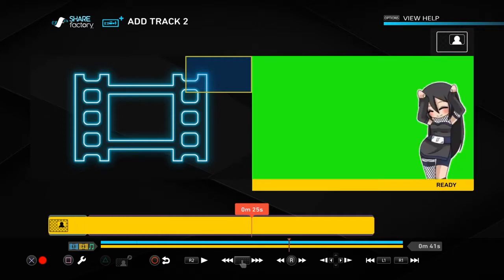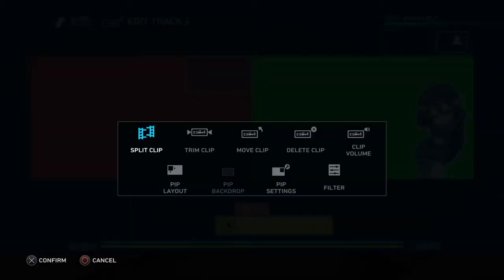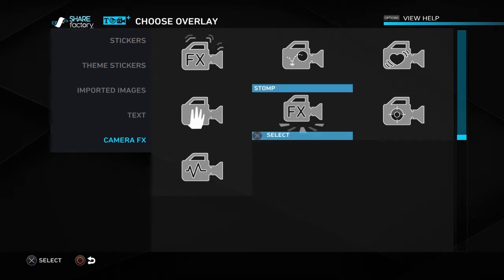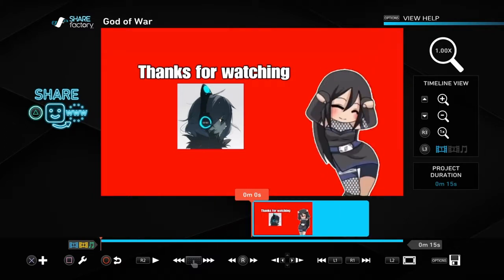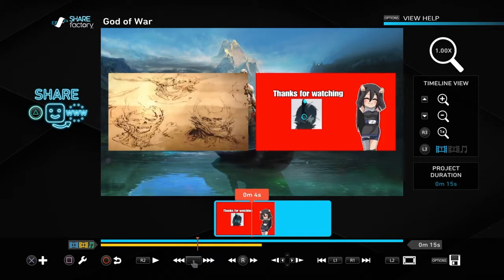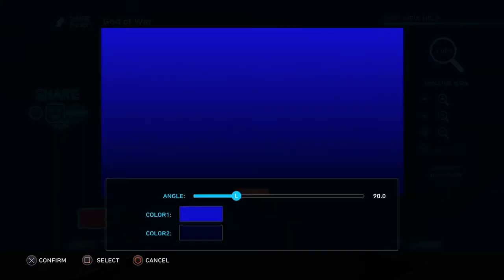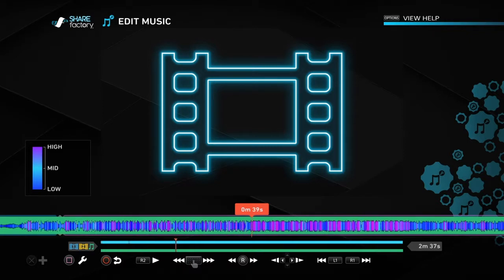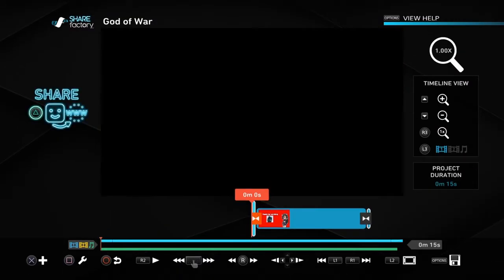My Plain outro ps4 -Sharefactory Tutorial